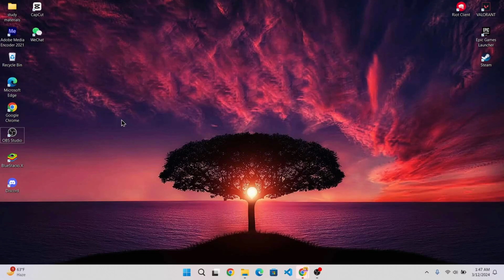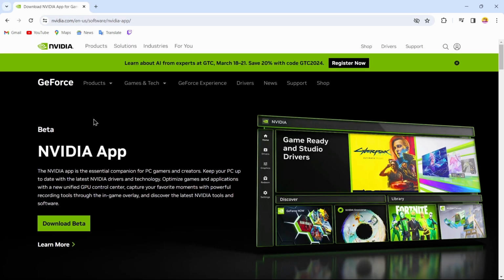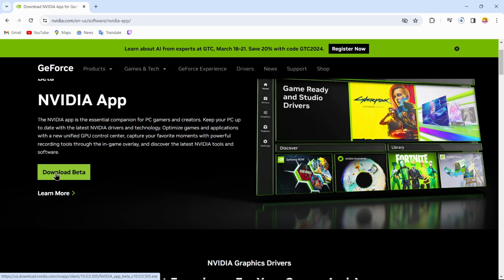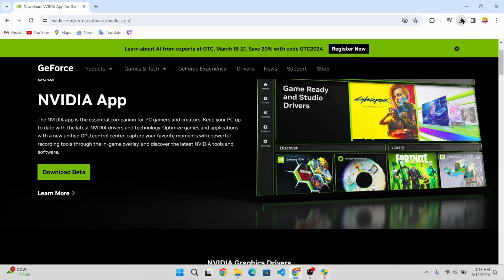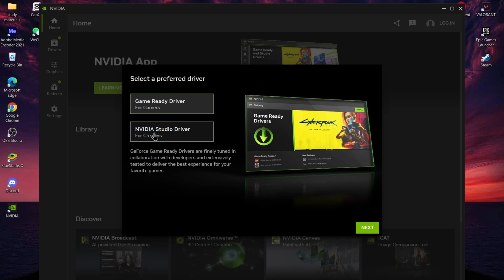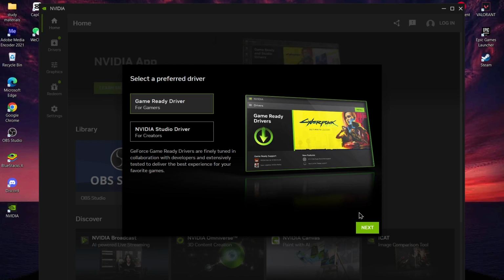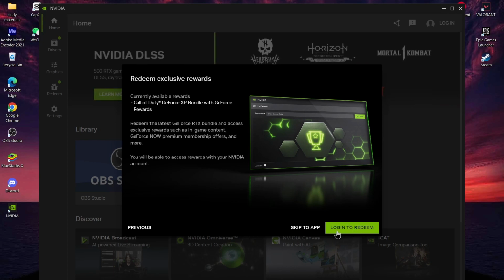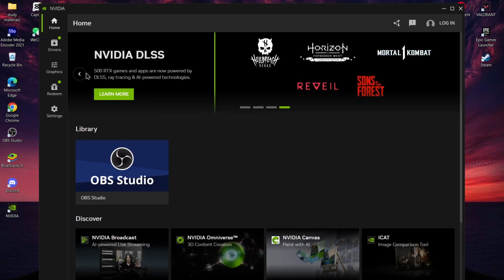How to Download and Install NVIDIA App?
Level Up Your Graphics! Master Downloading and Installing the NVIDIA App with App Unleash (2024 Guide)
Ready to unleash the true potential of your NVIDIA graphics card? Craving the latest drivers and features for a smoother, faster gaming experience? Fear not, tech enthusiasts! This App Unleash guide unlocks the secrets of downloading and installing the NVIDIA App